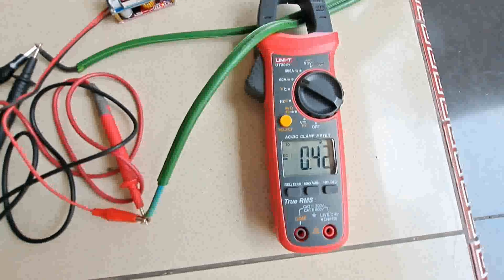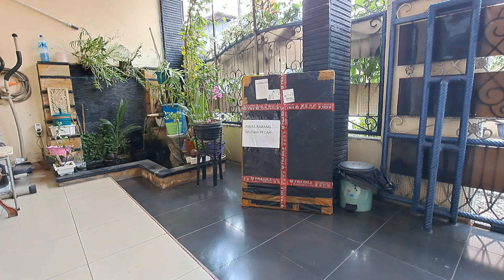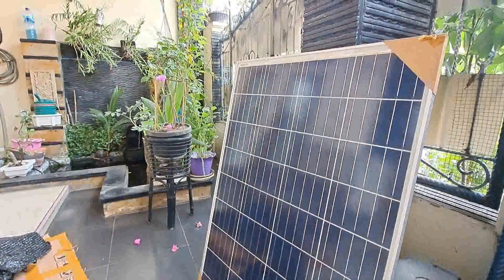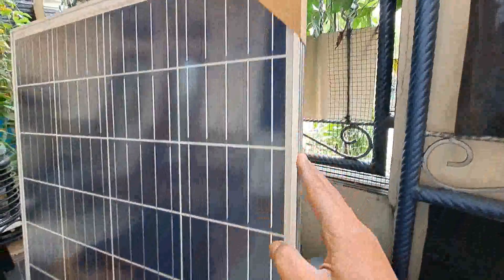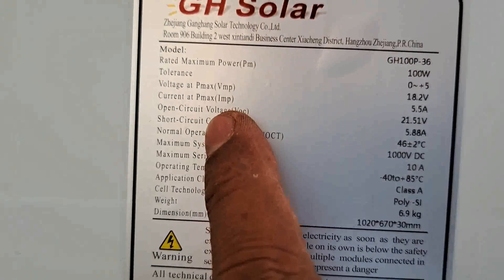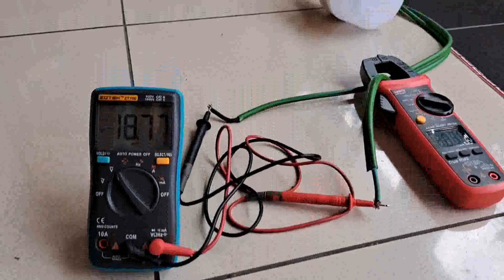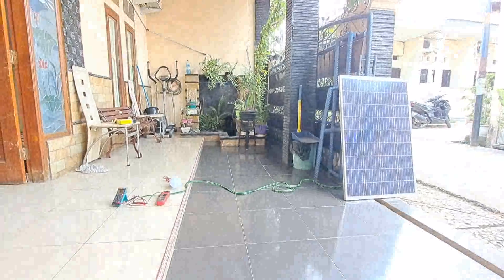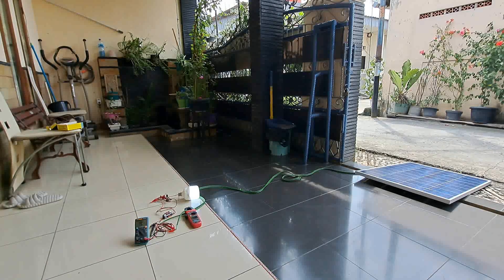UNBOXING & REVIEW PANEL SURYA 100WP MEREK GH SOLAR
Smoga bermanfaat.